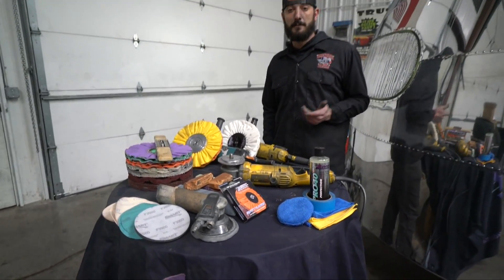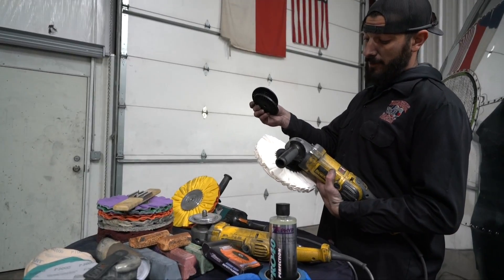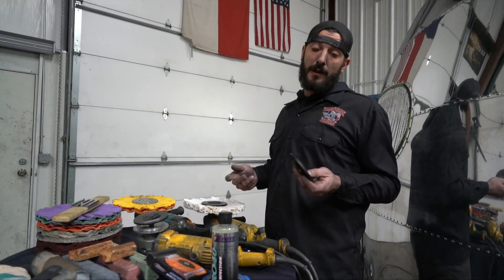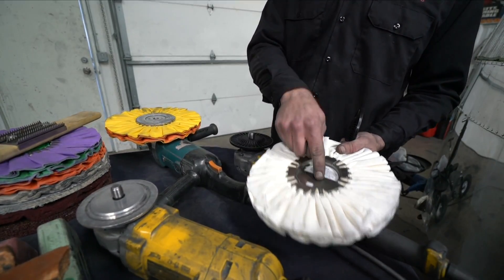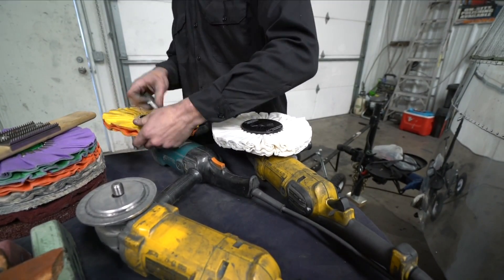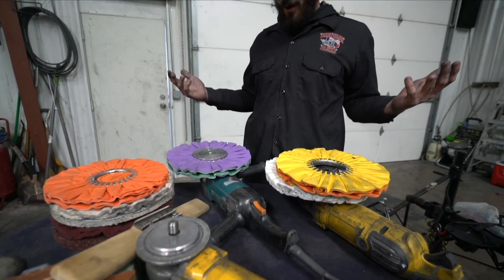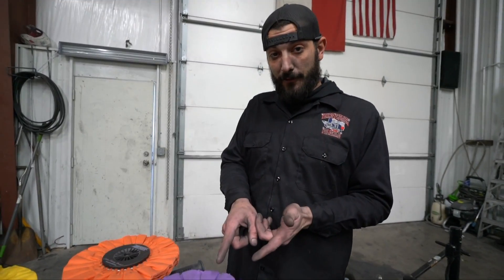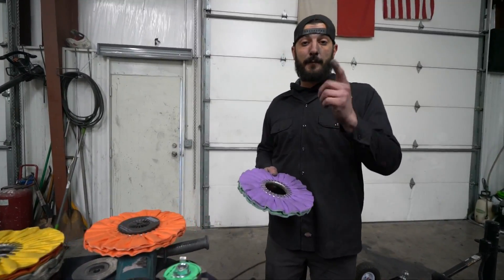HOW TO AVOID CUTTING OFF YOUR FINGER WHILE POLISHING ALUMINUM! MUST Safety Flanges are important!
Many new polishers pick up a buffing wheel and start polishing with out a safety flange,  a way to save money right? NO! A WAY YOU CUT YOUR FINGER you mean! So avoid any accidents with safety flanges sold at zephyrpro40.com watch this video for a safety tutorial now.

One thing we definitely stress here at zephyr is safety. We dont want to sacrifice safety just to be comfortable. For that reason, zephyr has developed a couple of different kinds of safety flanges for airway buffing wheels. High density composite nylon reinforced with kevlar like we have had for years as well as the high grade aluminum threaded flange. You guys had requests, and the most requested topic about the flanges was to make the top part threaded whike keeping the nylon/kevlar plate style. Say no more, glad to present the new zephyr safety flanges. Made in the USA and used by such professionals as @texas_polishing on the daily.